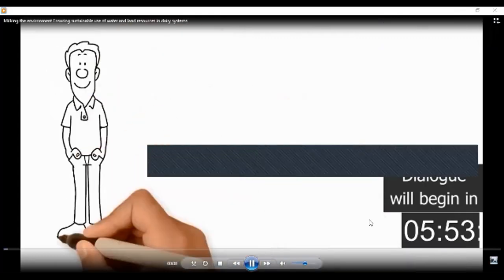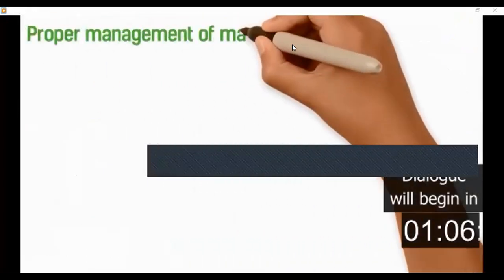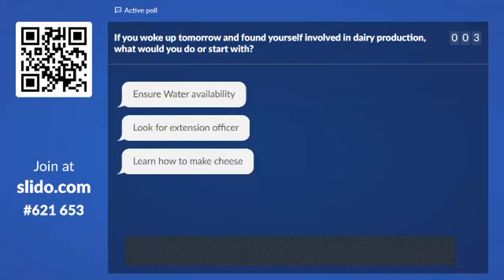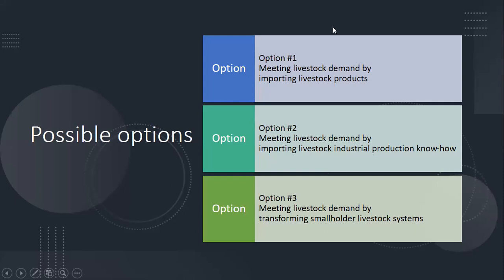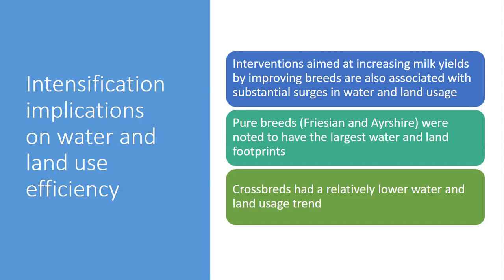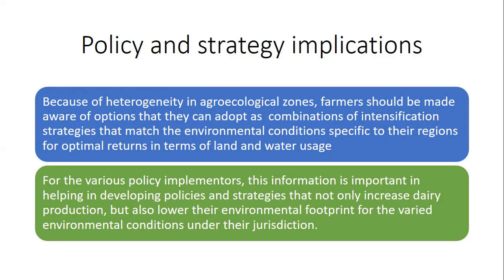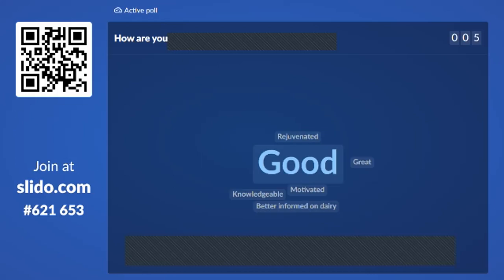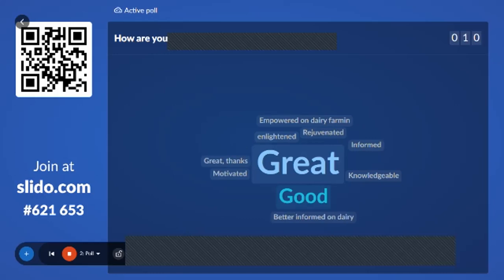3rd Agroecology and Agrobiodiversity dialogue - 18/08/2021